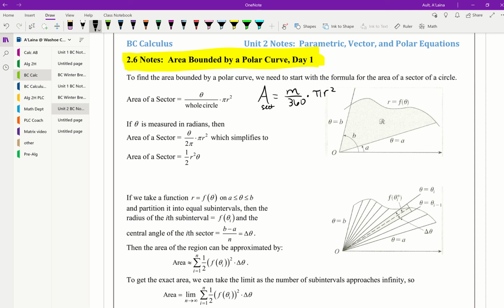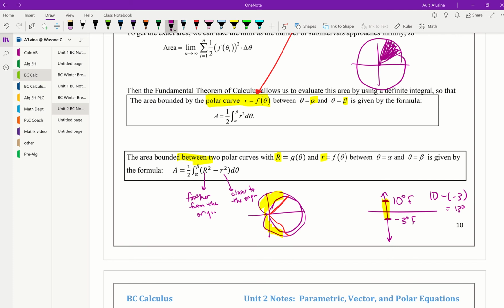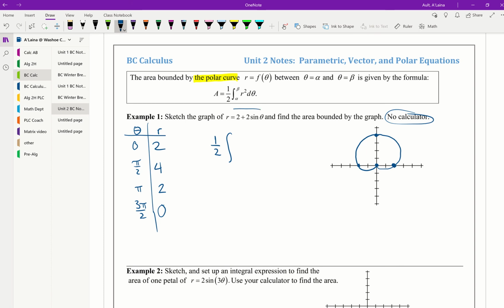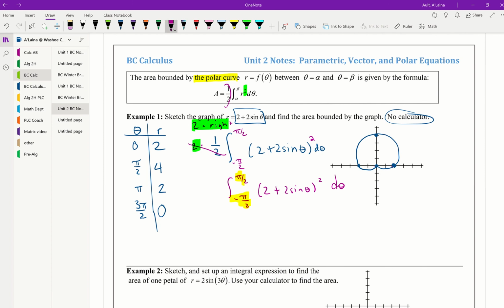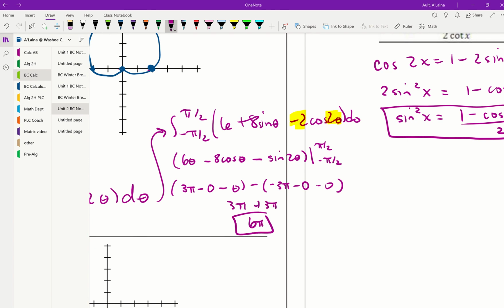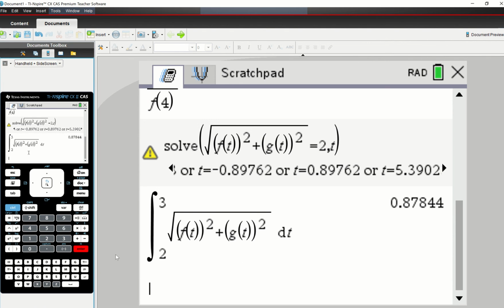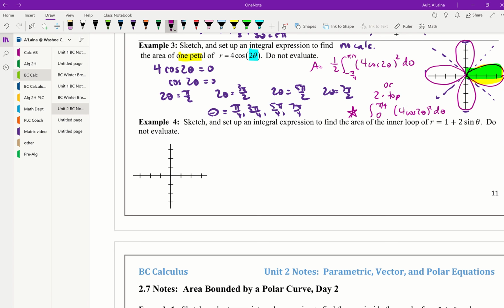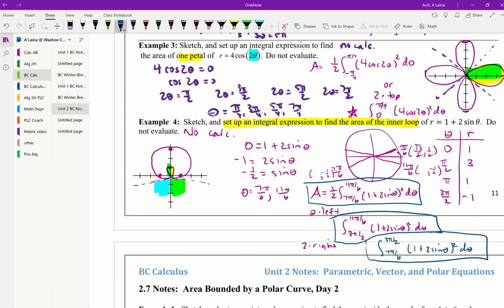BC 2 6 Notes